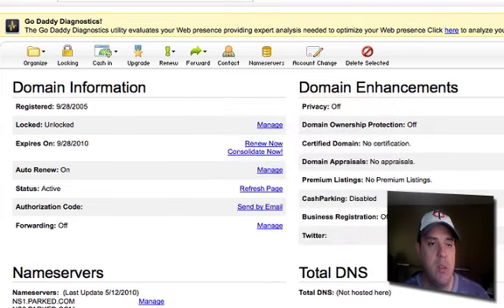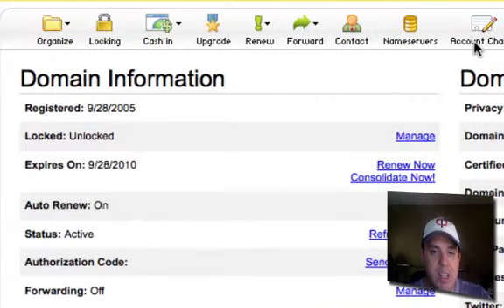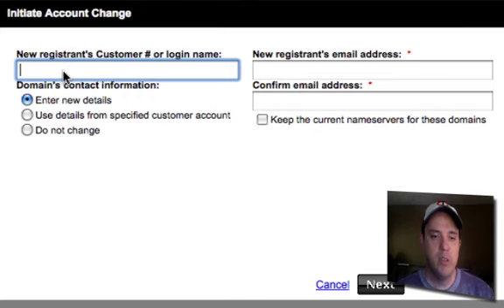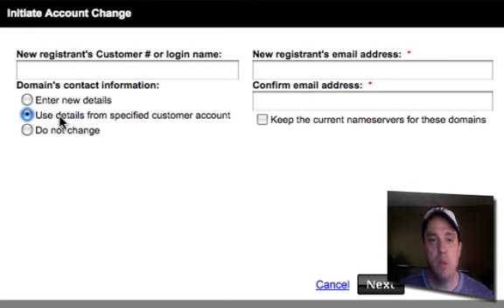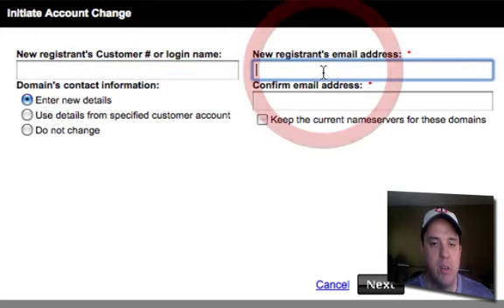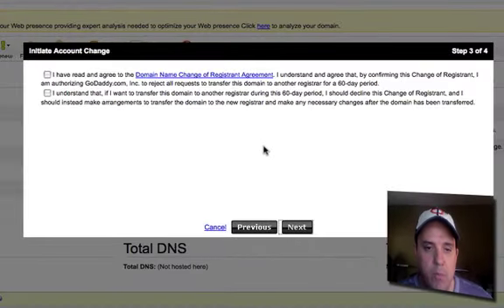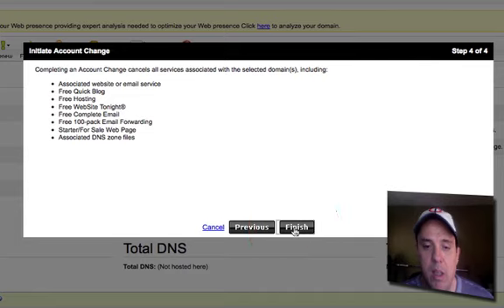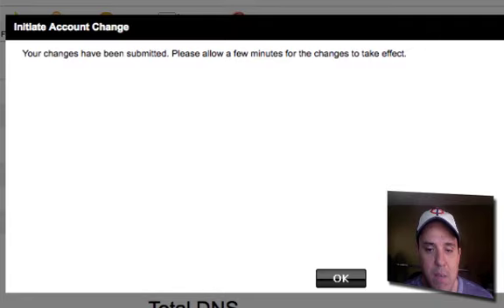How to Transfer Domain Name Using GoDaddy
This video is for archive purposes only. Information and products are obsolete and or discontinued. Links might no longer work.